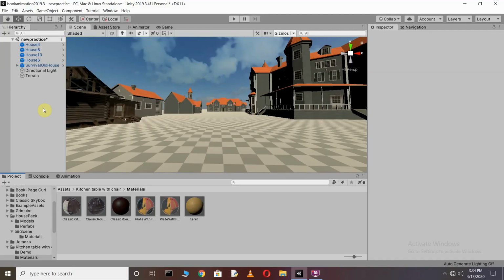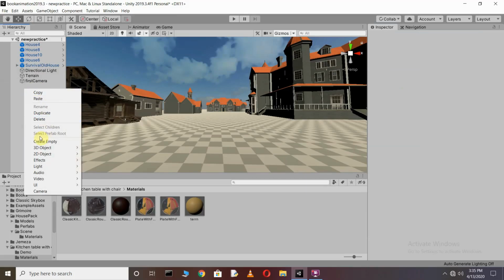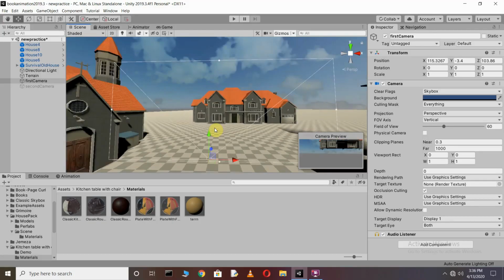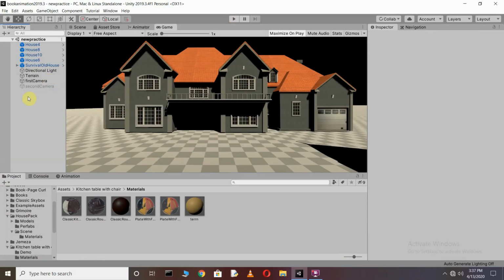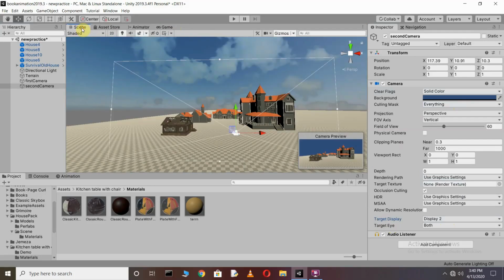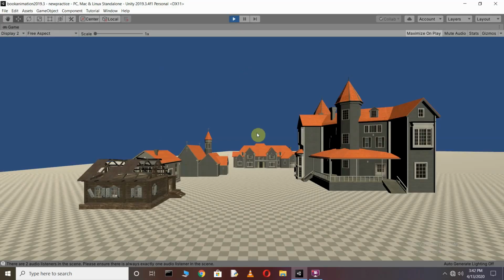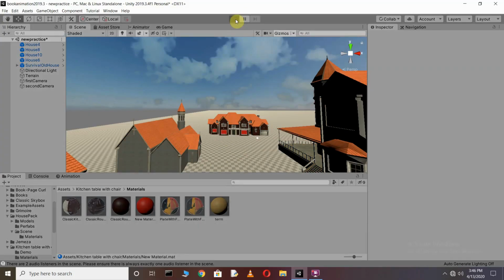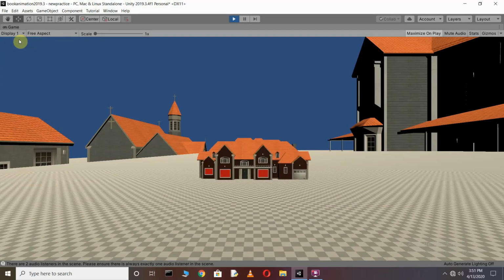Let's Play With CAMERA in UNITY-3D[No Coding, No layering]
hello guys ,in this video we are going to play with CAMERAS in UNITY-3D. in this section we are try to run two cameras with different scene at a same time without coding .

this is the trick to RUN two cameras at a same time in unity specially for Beginners ...
NO layering, No coding.

some youtube related seo

Run Two Cameras at same time
how to run camera in unity
run two cameras using unity3d
unity3d
how to add more than one cameras in unity3d
how to show more than one camera view in unity 3d
multiple-camera setting in unity3d
game project camera setting in unity
multiple camera with different scene views in unity3d
unity3d game project
ticks to set cameras in unity3d

some related video titles
HOW To Run Two Cameras at Same Time In Unity-3D [Without Coding]